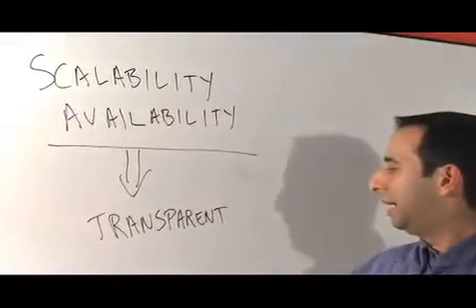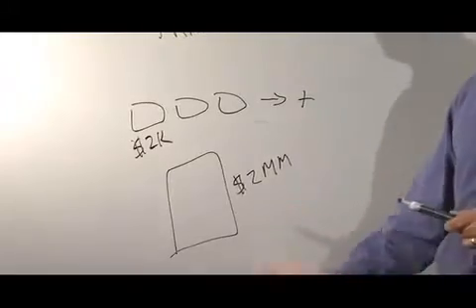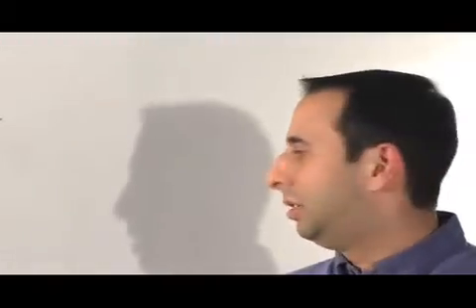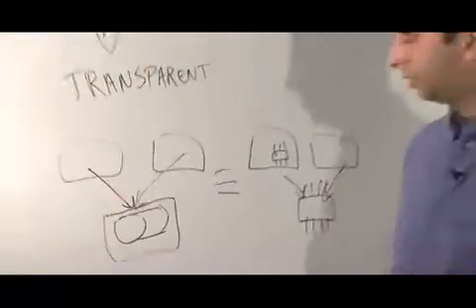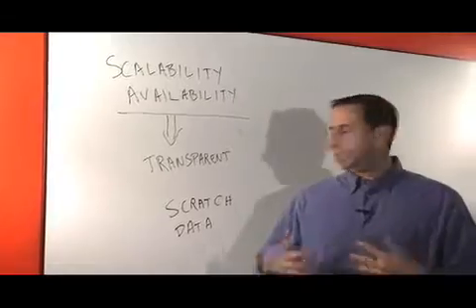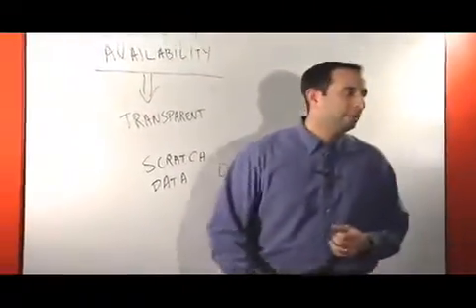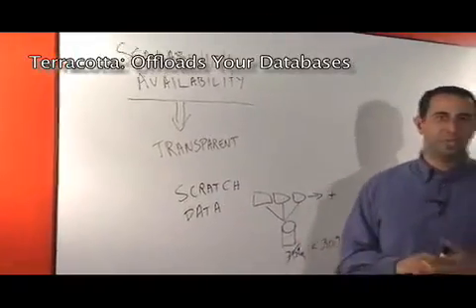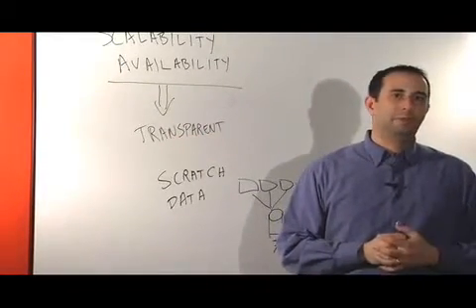Como o Terracotta trabalha?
Ari Zilka, fundador da Terracotta, ilustra o funcionamento da plataforma.